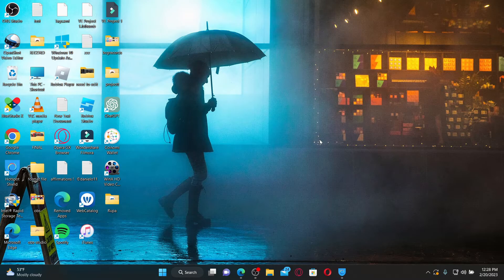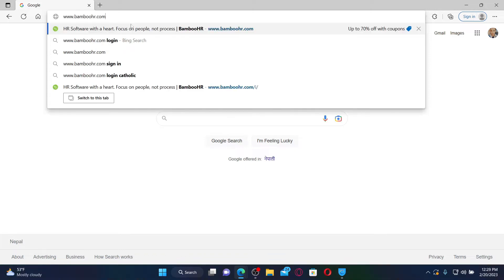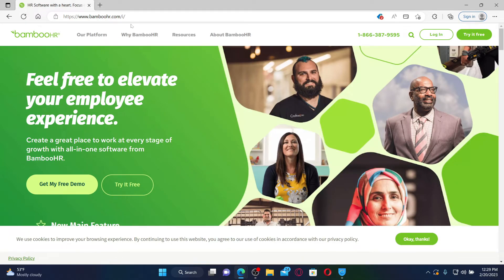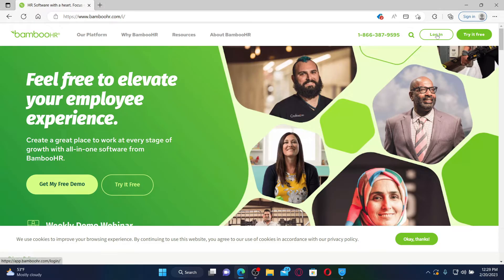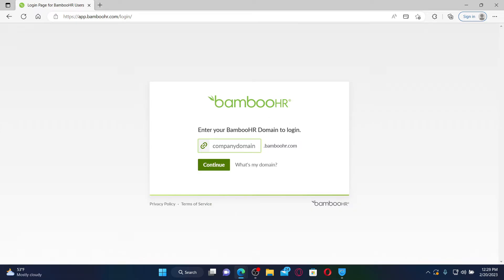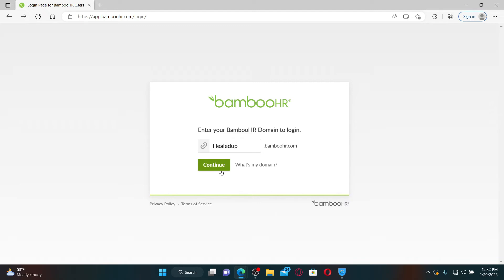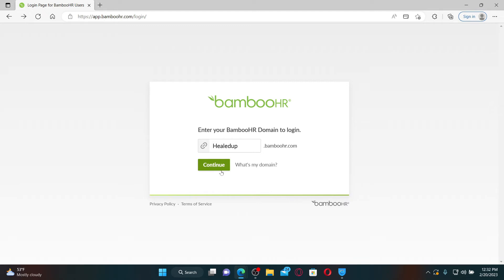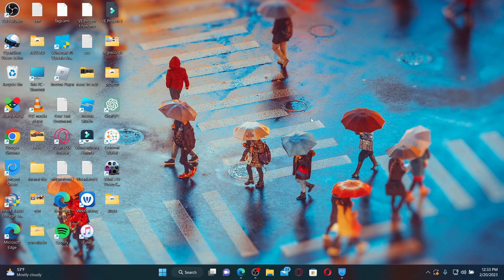BambooHR Employee Login: How To Sign Into BambooHR Employee Account 2023?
In this video, we'll guide you on how to access your BambooHR employee account quickly and easily. BambooHR is a popular HR software that helps businesses manage their employee data, and with this tutorial, you'll be able to log in without any hassle. We'll walk you through the steps, from opening the login page to entering your username and password. Plus, we'll show you how to recover your password if you've forgotten it.